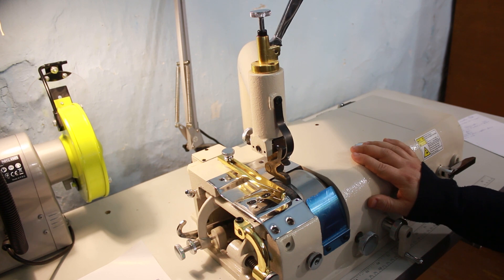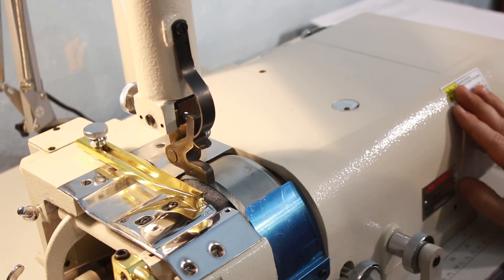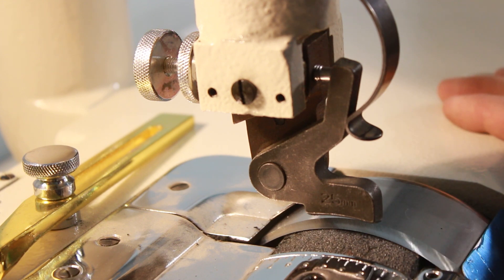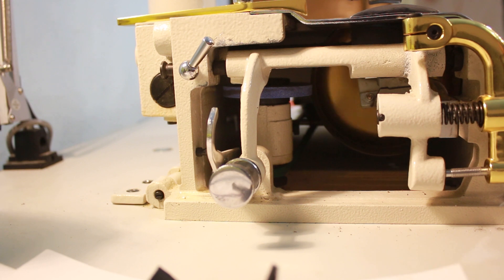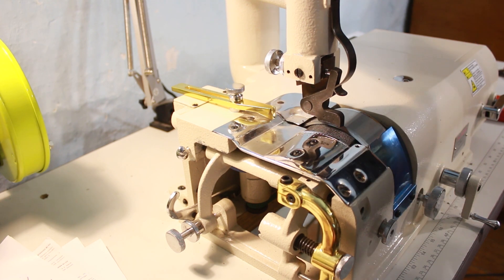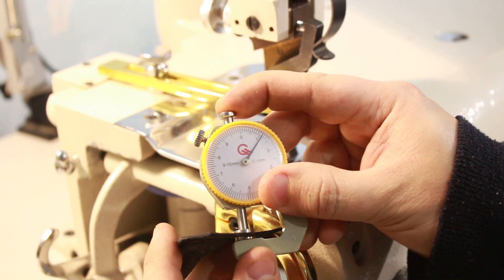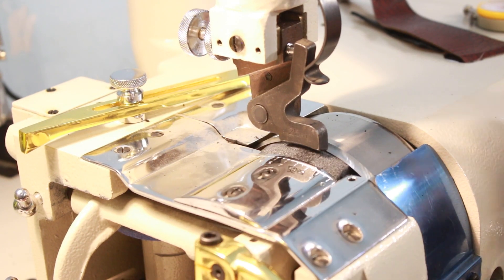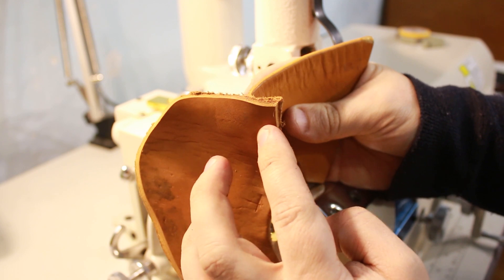Обзор машины для спуска края кожи Aurora A-801 (брусовочная машина)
Ссылки на расходники машины для спуска края кожи:
В этом обзоре я расскажу о машине для спуска края кожи Aurora A-801. Эта машина предназначена для утоньшения края кожи, двоения кожи. Брусовочная машина позволяет сделать тоньше кожу для изготовления кожгалантерейных изделий и обуви. Рассмотрим основные регулировки машины для спуска края кожи и как затачивать нож.
Предложения и комментарии приветствуются.
Поделитесь этим видео - это позволит продолжать развивать канал для вас.